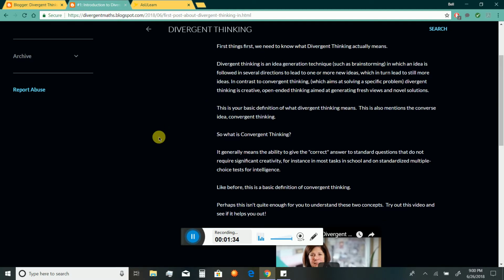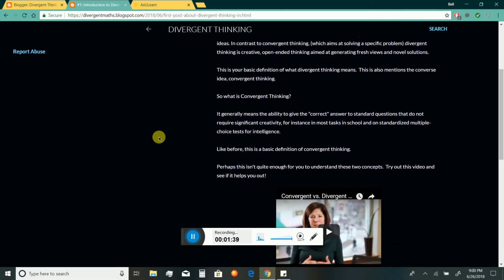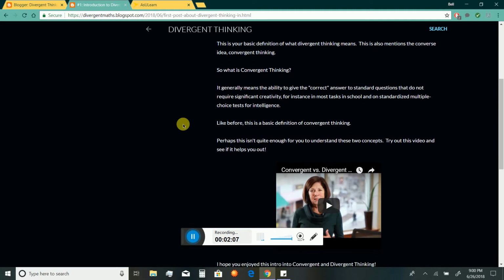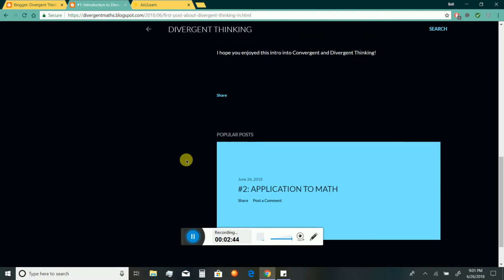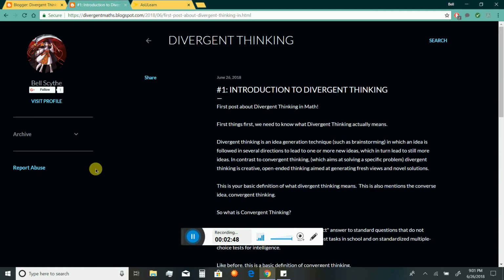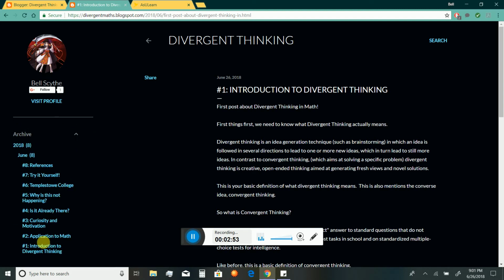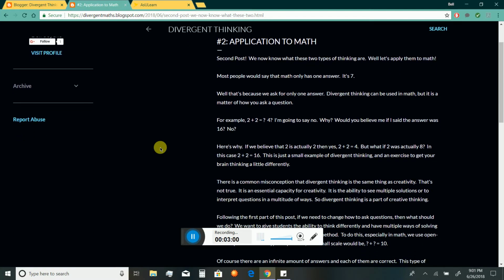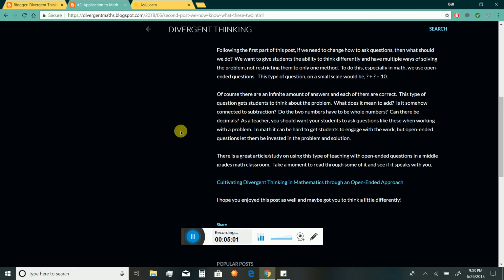Divergent Thinking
Project for CI5530.  Its about Math as Divergent Thinking!